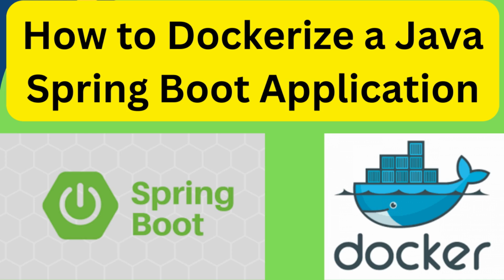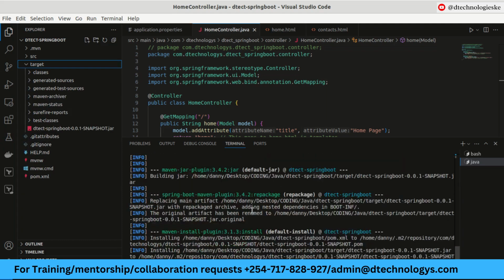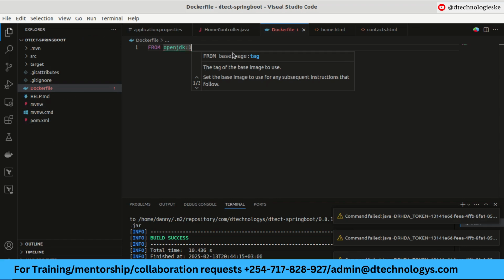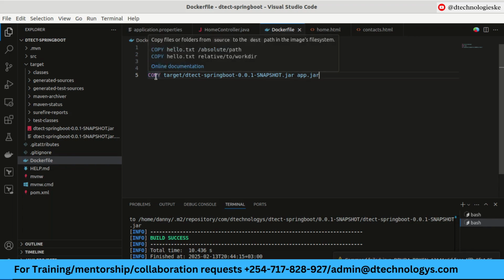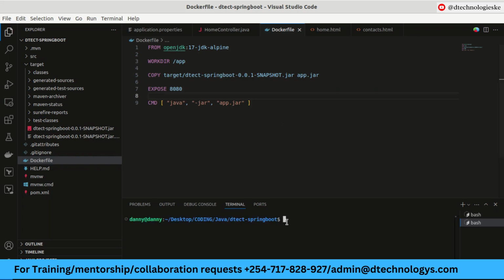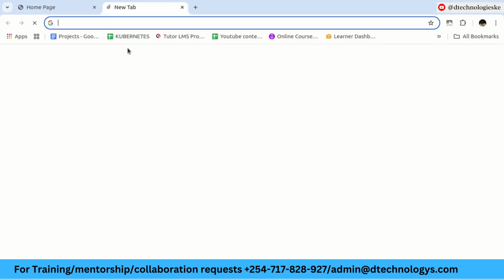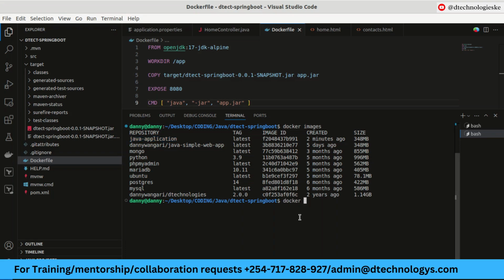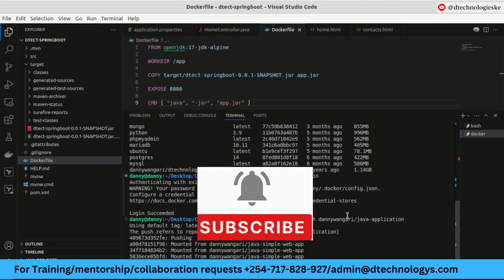How to Dockerize a Java Spring Boot Application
In this video, I walk you through the process of dockerizing a Java Spring Boot application

Topics:
✅ Writing a Dockerfile for your application
✅ Building and running a Docker container
✅ Pushing the Docker image to a registry